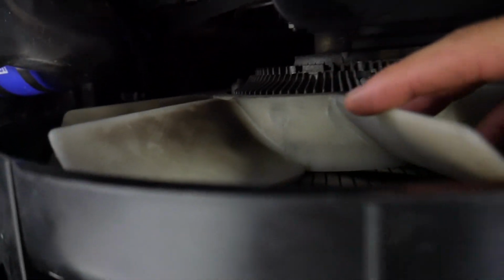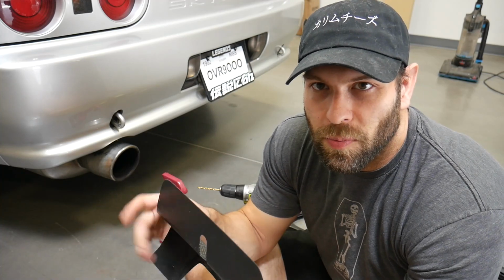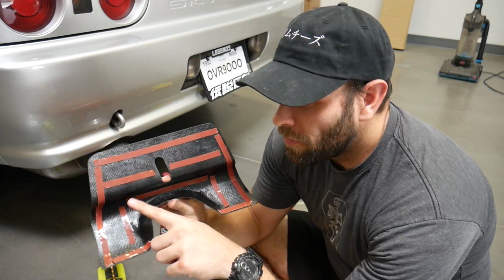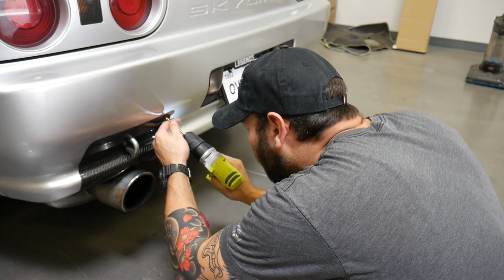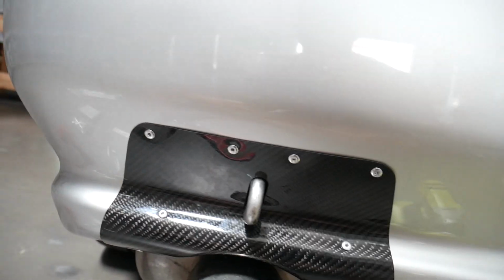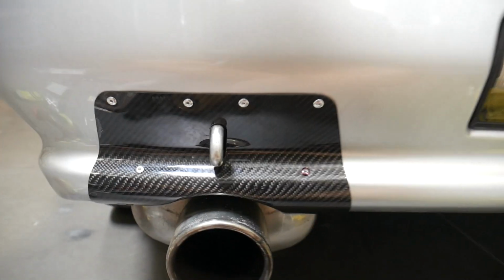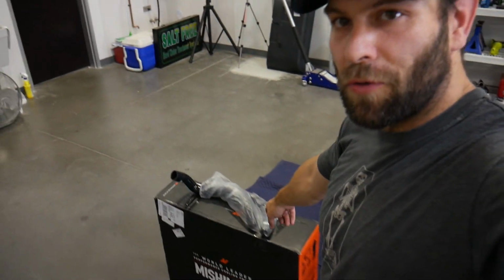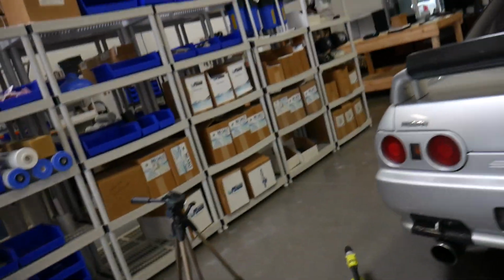R32 GTR Gets some Carbon Fiber!!!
Ordered an Attain KSP Carbon Fiber Bumper Guard from RHD Japan and we get to installing it on the GTR!!!

-1992 Skyline GTR Mods
-17x 9.5 Panasport G7 Wheels
-HKS Intakes
-Top Secret Shift Boot
-Top Secret E-Brake boot
-Top Secret Oil Cap
-Top Secret Floor Mat kit
-Cusco Carbon Front Strut Bar
-Personal Steering Wheel